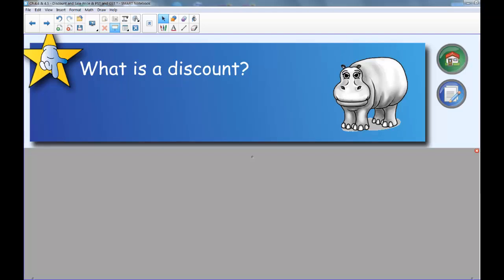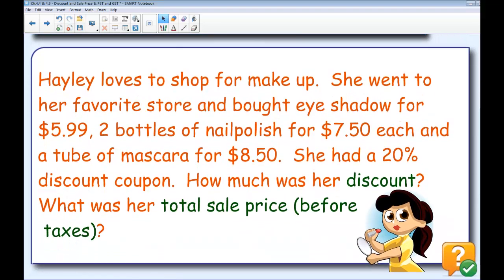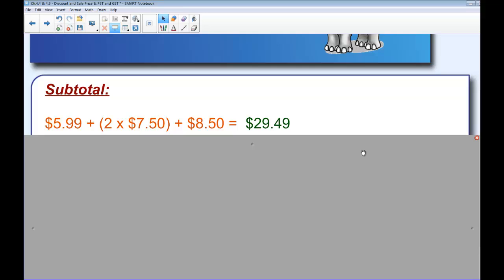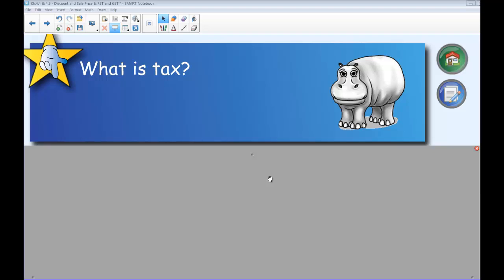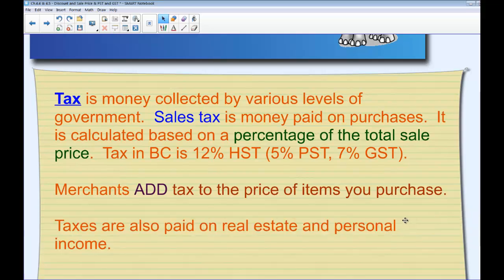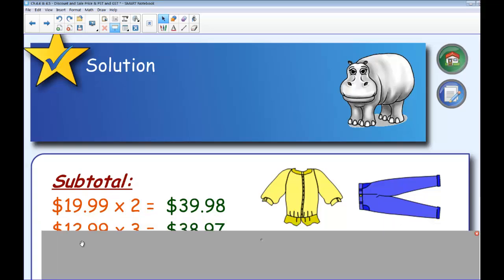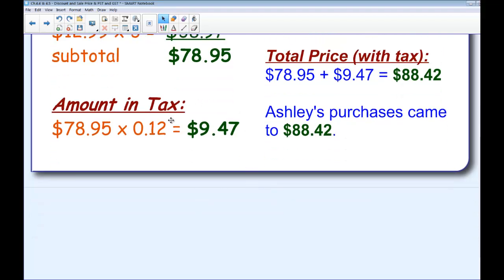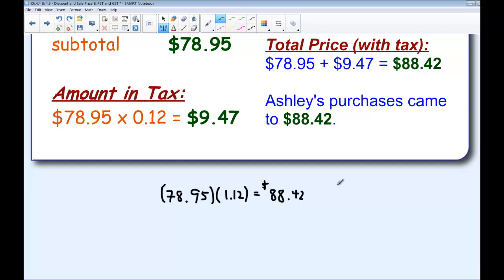Math 8 - Ch.4.4: Discount and Sale Price & Ch.4.5: PST and GST